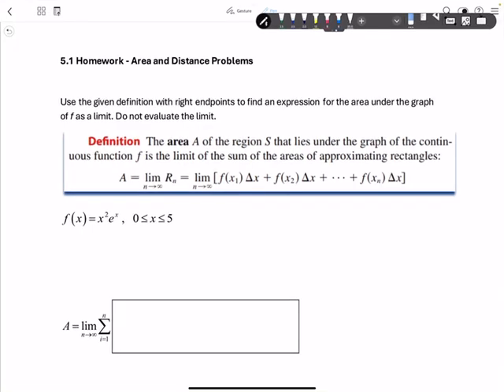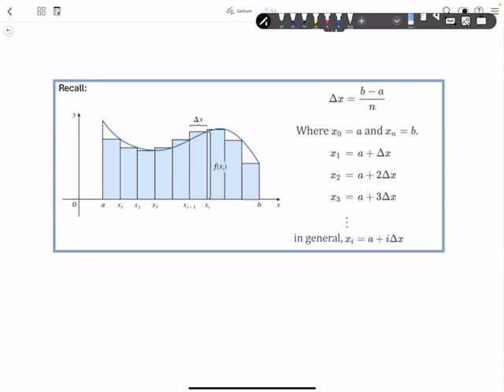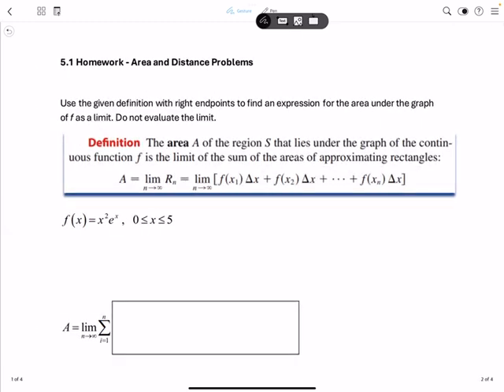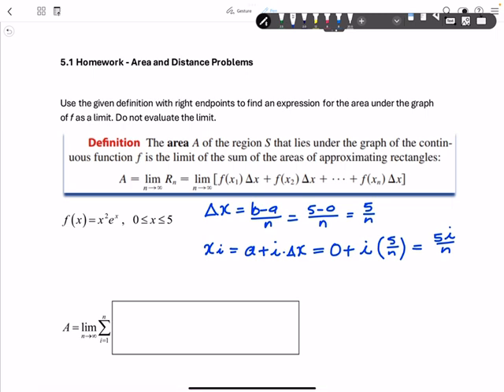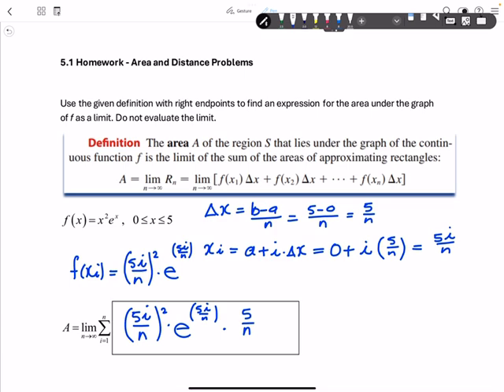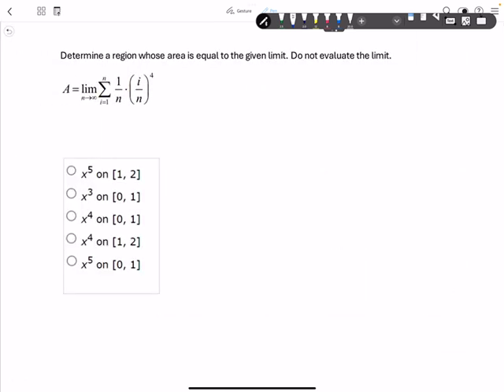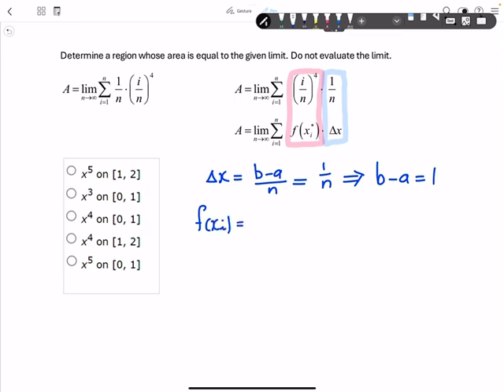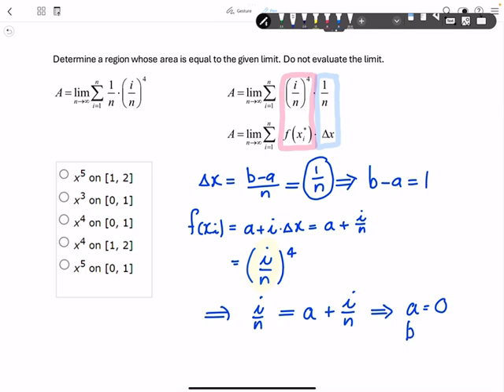Calculus 2 Homework Hints: Area and Distance Problems (Sec 5.1 Video 1)